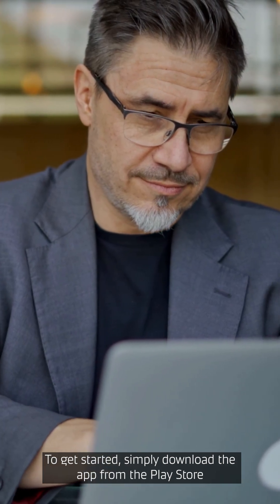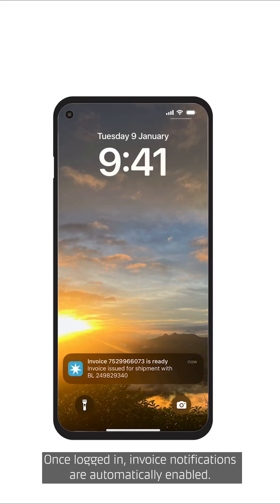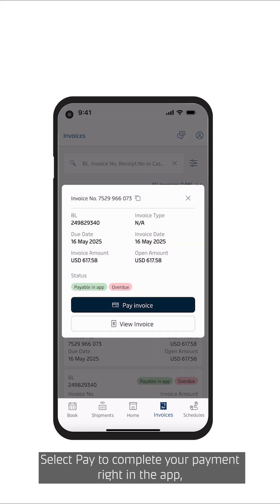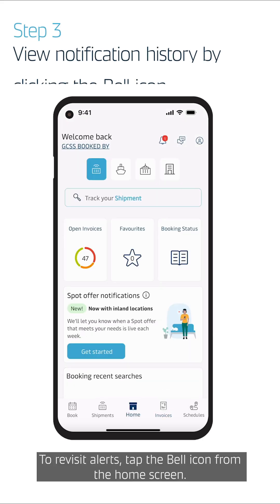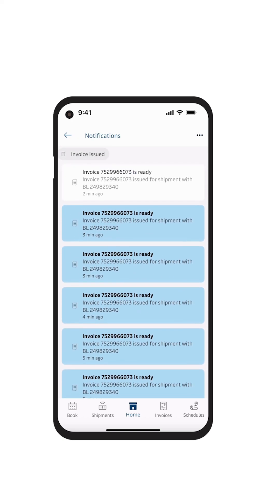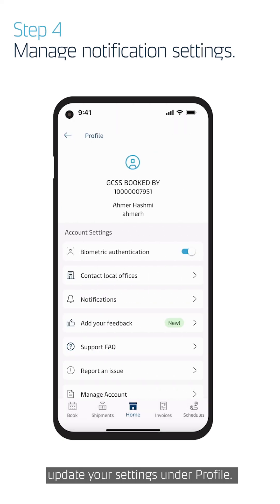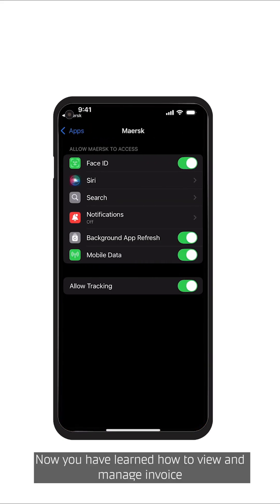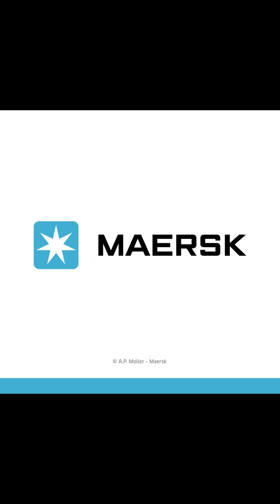Viewing and managing Maersk invoice notifications on your cellphone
In this video, we provide a step-by-step visual walkthrough for accessing and managing invoice notifications in the Maersk App.
Did you know the Maersk App is your gateway to seamless shipping? With just a few taps, you can receive alerts, make payments, and share invoice PDFs.
Learn how you can streamline your shipping experience with cutting-edge digital solutions